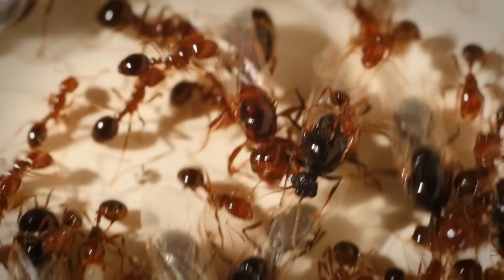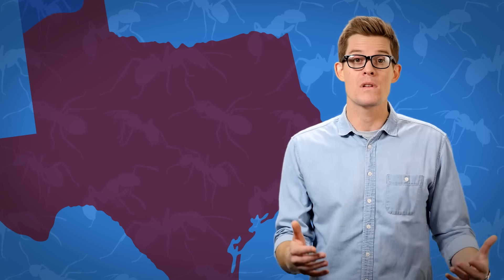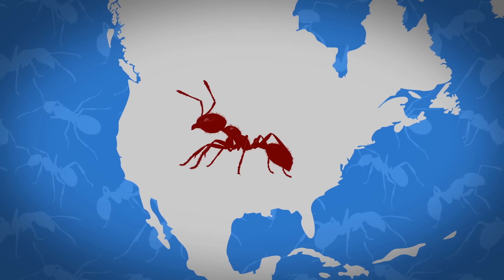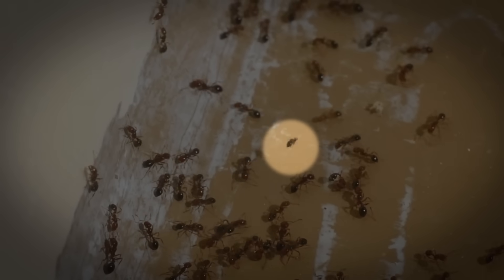How These Ants Took Over the U.S. 🔥🔥🔥🔥🔥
And how we're fighting back!

Special thanks to Dr. Rob Plowes from the University of Texas at Austin fire ant research lab for letting us come film their ants and phorid flies

If you want to learn everything there is to know about fire ants, read "The Fire Ants" by Walter R. Tschinkel

Rachel Carson - "Silent Spring"

Have an idea for an episode or an amazing science question you want answered?

It's Okay To Be Smart is written and hosted by Joe Hanson, Ph.D.